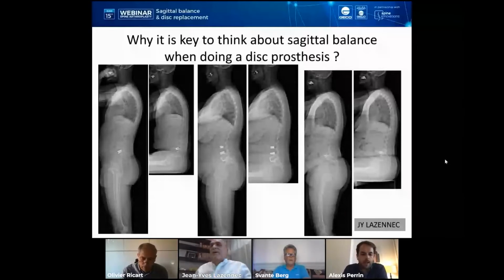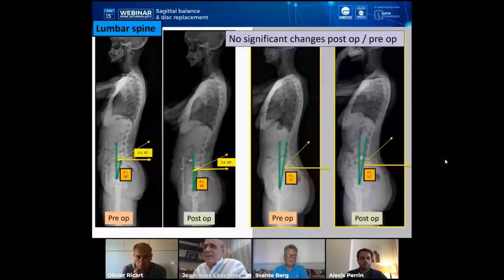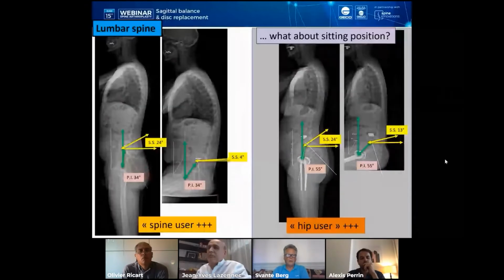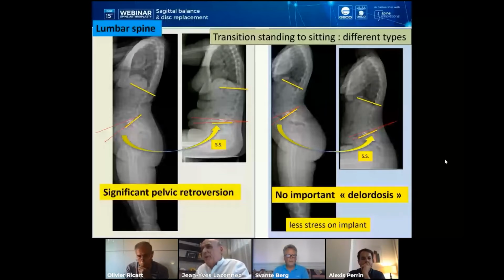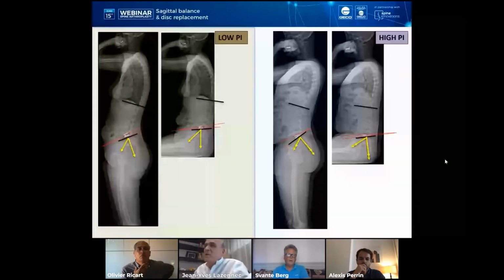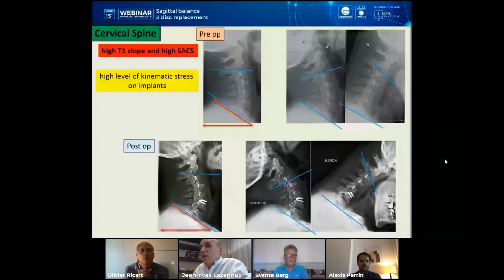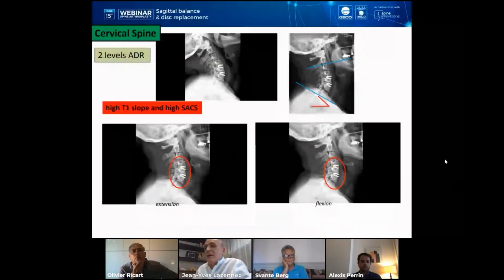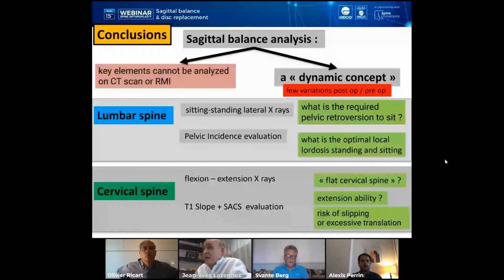Why is it key to think about sagittal balance when doing a disc prosthesis ?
Presentation done by Pr. Jean-Yves Lazennec during Webinar #2.